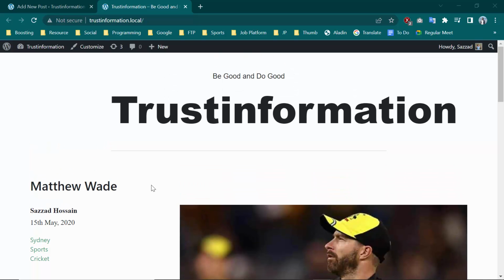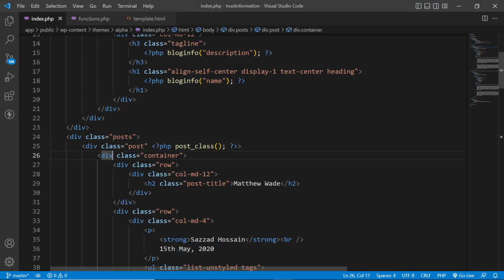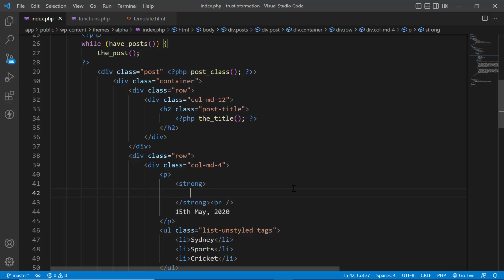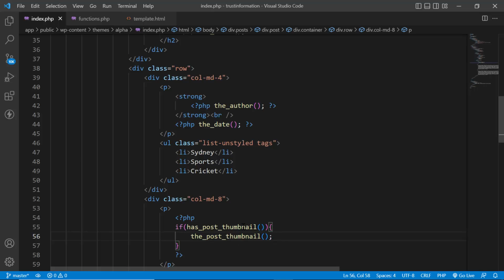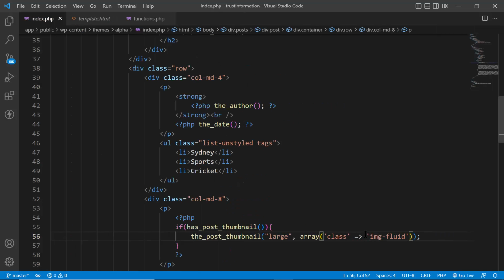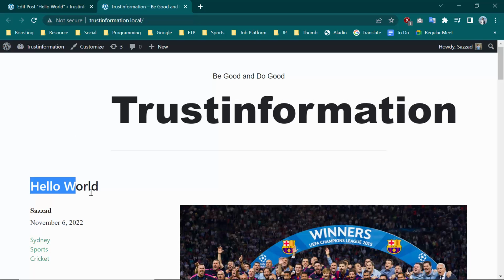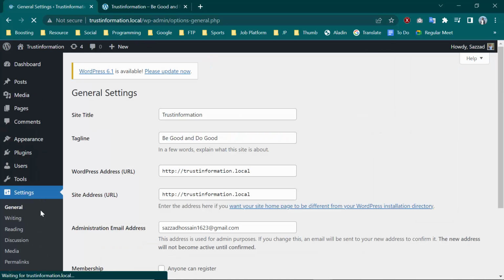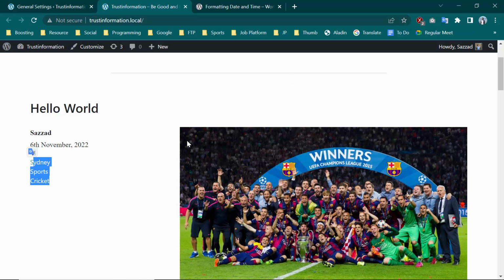Showing Real Content of Post and Date Format from WordPress Dashboard || WordPress Theme Development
Showing Real Content of Post and Date Format in WordPress || WordPress Theme Development.

Do you want to show your recent posts in WordPress? Displaying recent posts helps users easily discover your new content and spend more time on your site. Please watch this video.